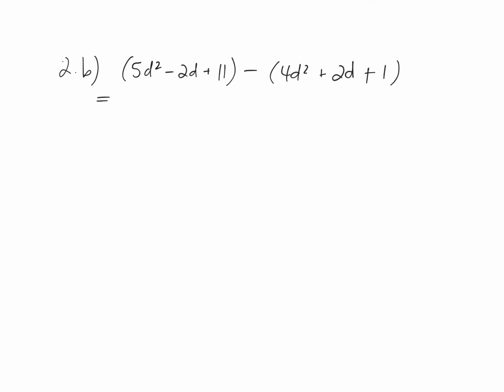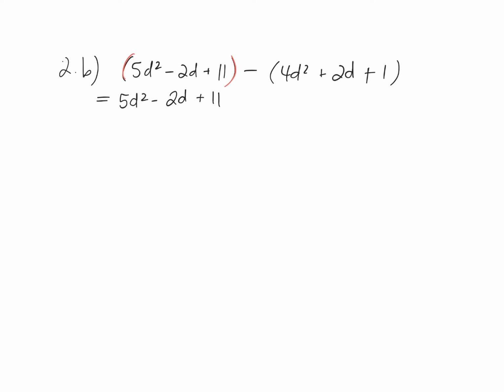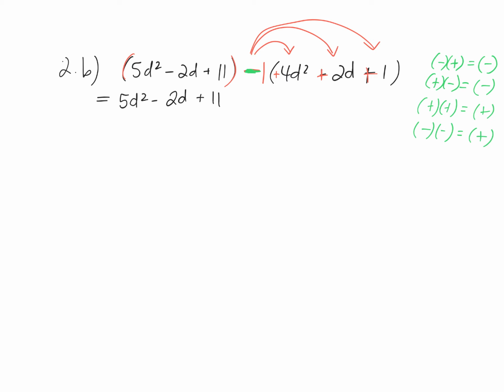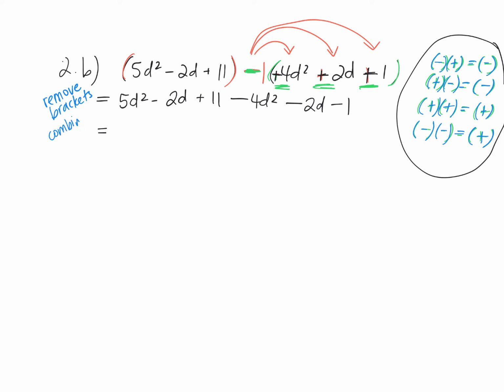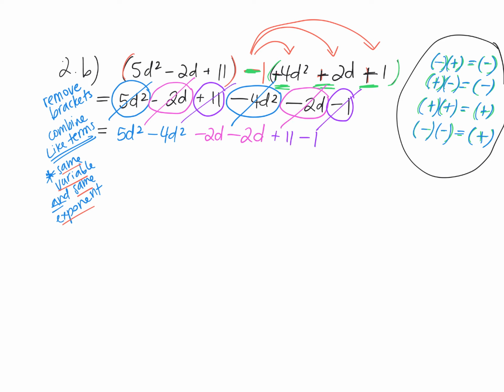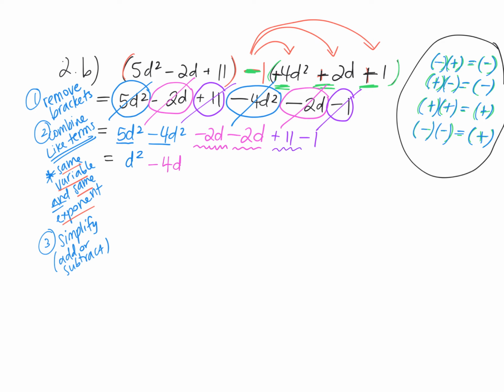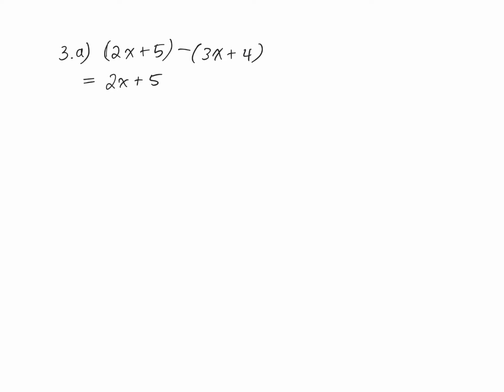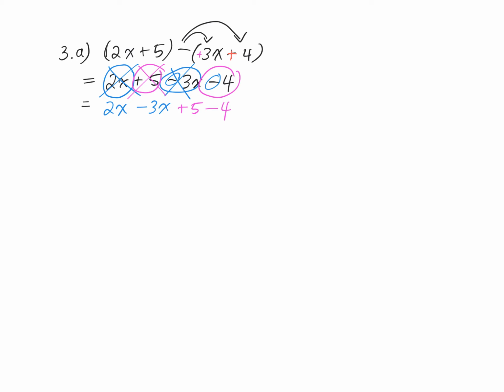How to subtract polynomials 7.2 gr 9 applied